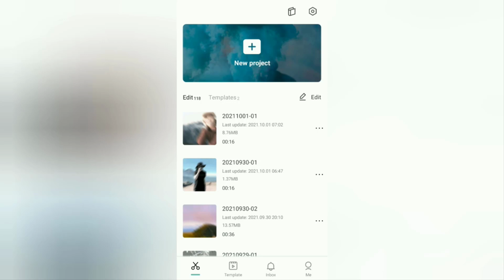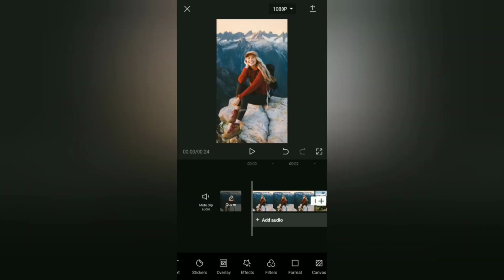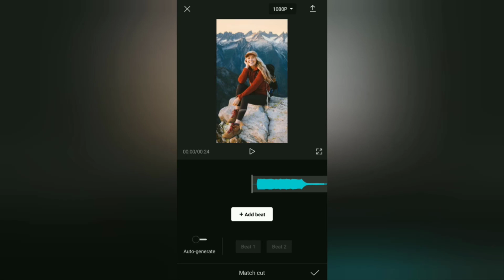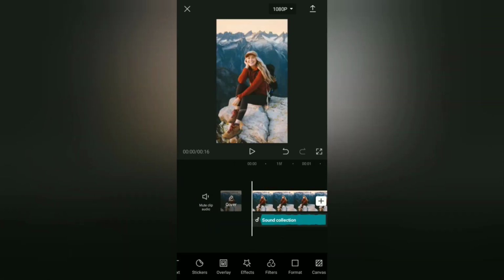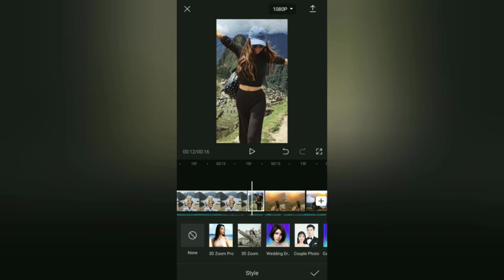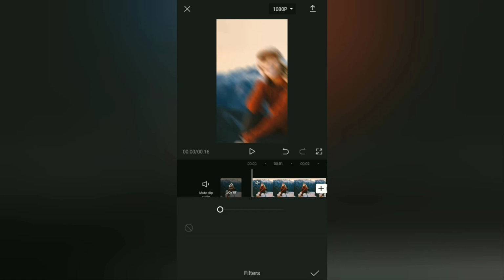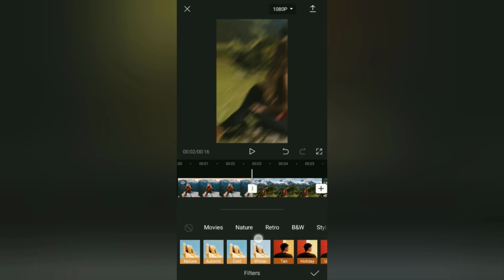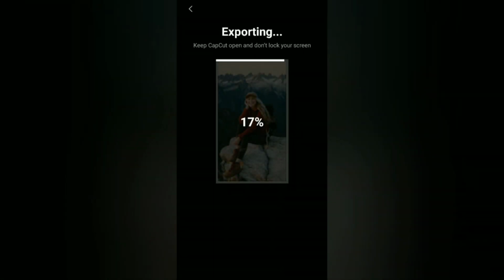How to Make Video with 3D Zoom Pro Effect in CapCut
3D zoom pro CapCut tutorial. After previously the CapCut application had the 3D Zoom feature, now the CapCut application also has a new feature called 3D Zoom Pro which will certainly make your videos look more aesthetic. To get the 3D Zoom Pro effect, of course you have to download and install the latest version of the CapCut application.

How to edit videos with 3D Zoom Pro CapCut effects is also very easy. You just need to add a photo to your editing project, open the Style menu, then select and tap on the 3D Zoom Pro effect in it. After that, you can also apply video filters to make the 3D Zoom Pro effect look even more interesting.

For a more complete tutorial on making 3D Zoom videos on CapCut, let's watch and follow the steps in this video until it's finished.